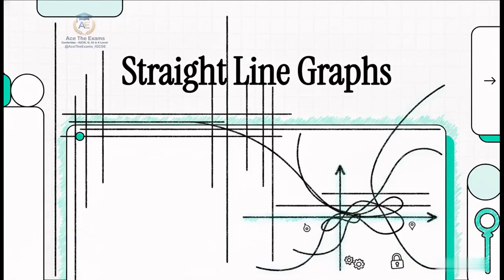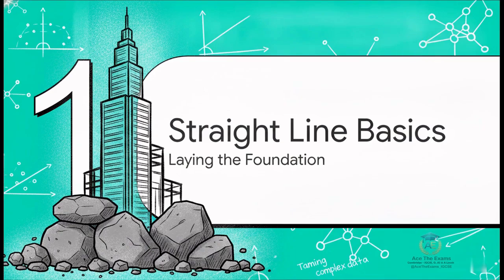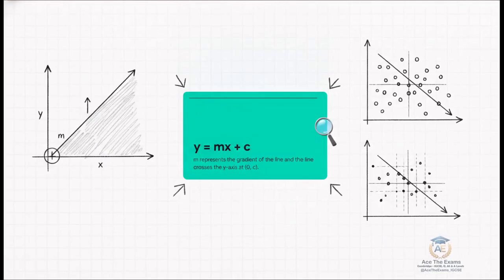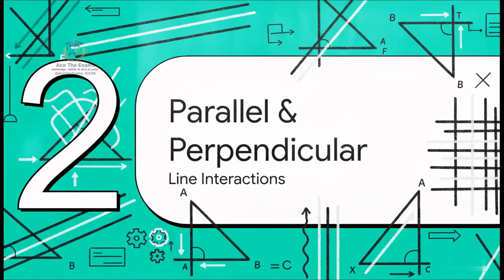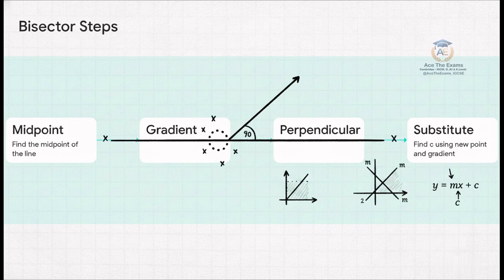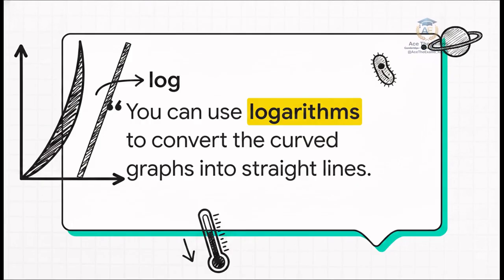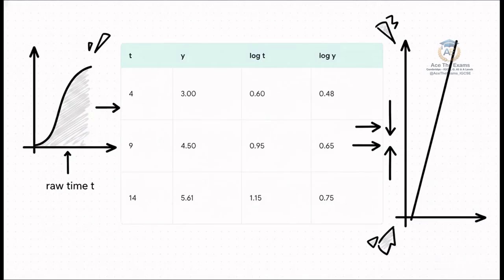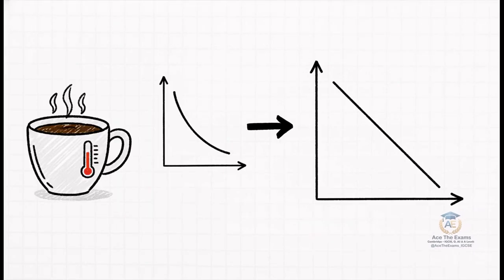A* Exam Guide: St... | Cambridge IGCSE 02 Additional Mathematics - Cambridge IGCSE 0606 | Ace The Ex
Topic: Straight line graphs - IGCSE and O Level Additional Mathematics 0606
Level: IGCSE